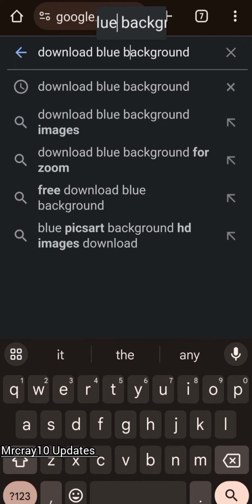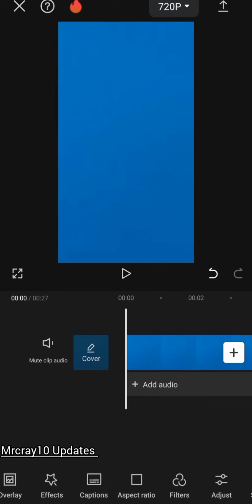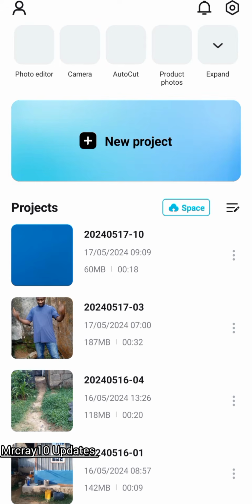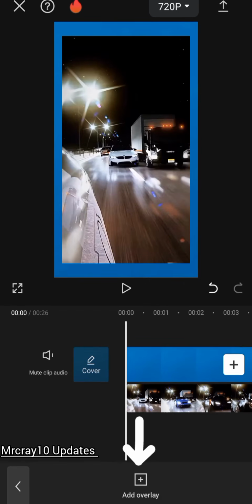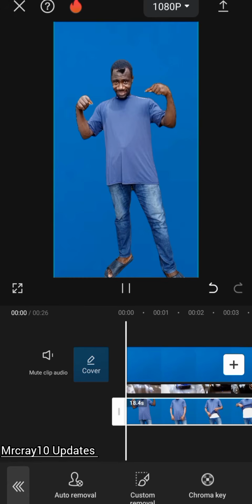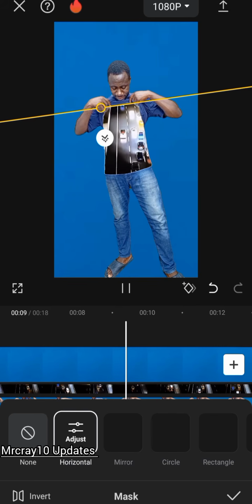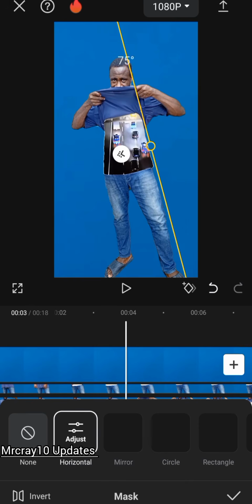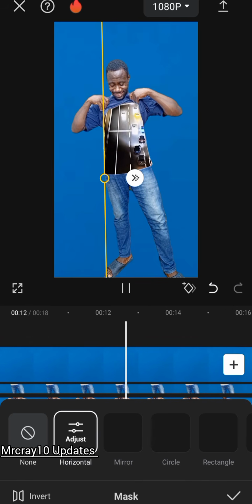CARS DRIVING IN MY STOMACH MAGIC VIDEO EFFECT | CAPCUT TUTORIAL FOR COMPLETE BEGINNERS 💯✅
In this video I will show you a step by step tutorial on how cars were driving in my stomach with just your phone using Capcut.